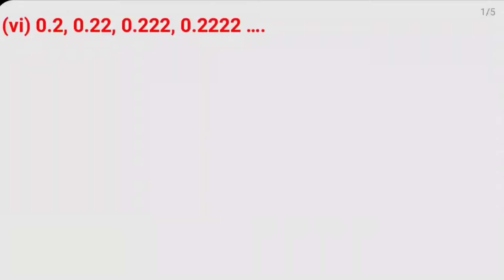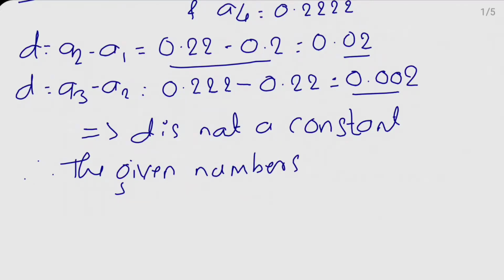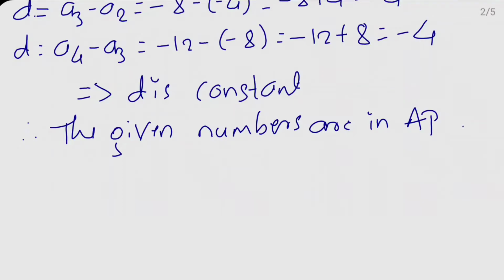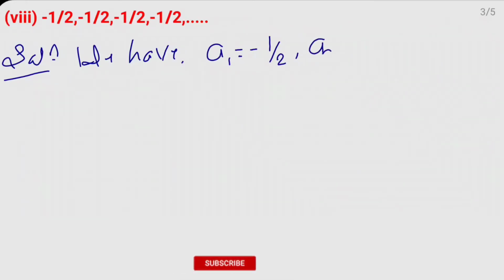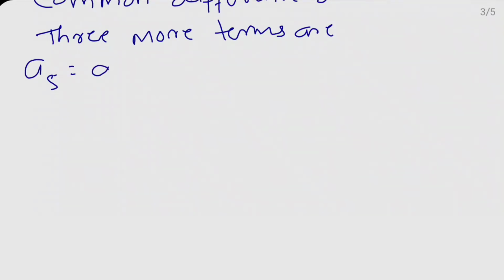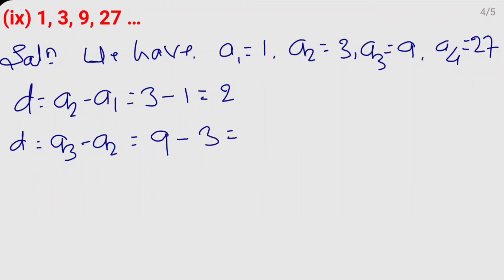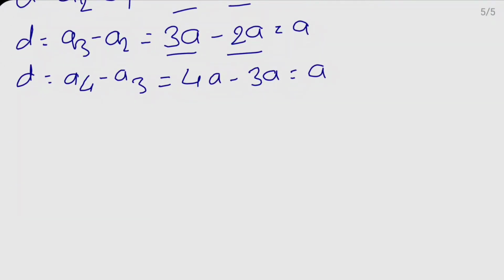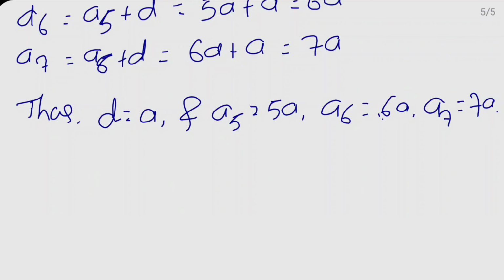ARITHMETIC PROGRESSIONS | SSLC | NCERT | EXERCISE 1.1 | 4th main Q# 6,7,8,9,&10